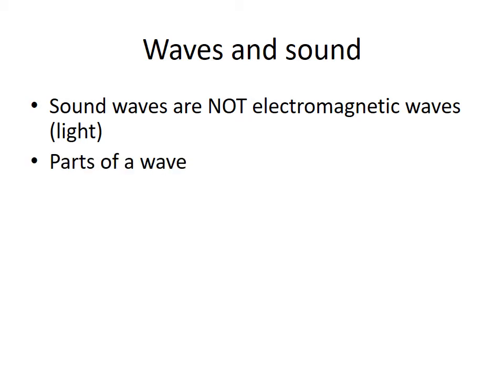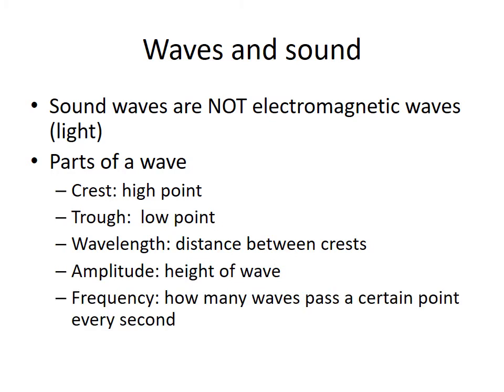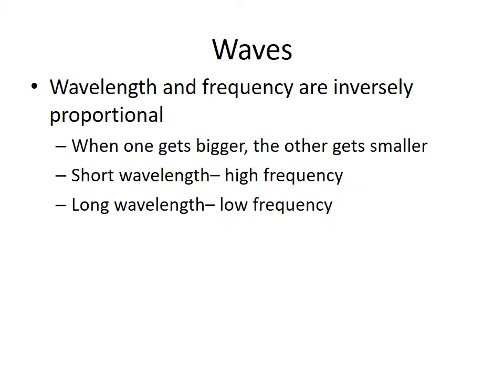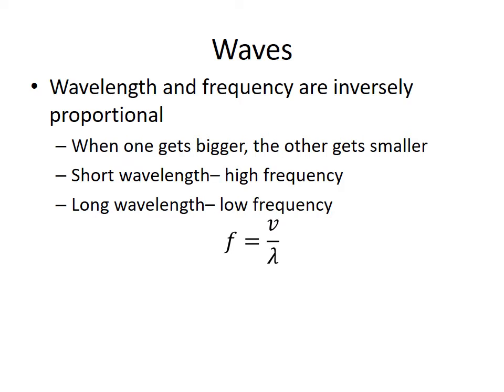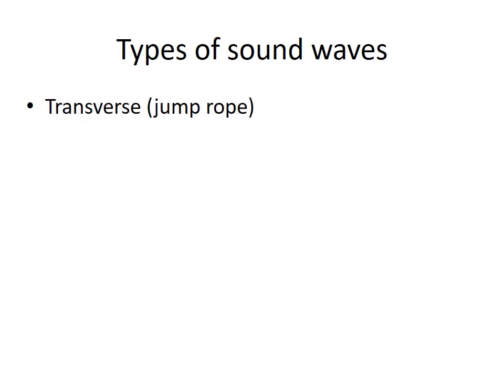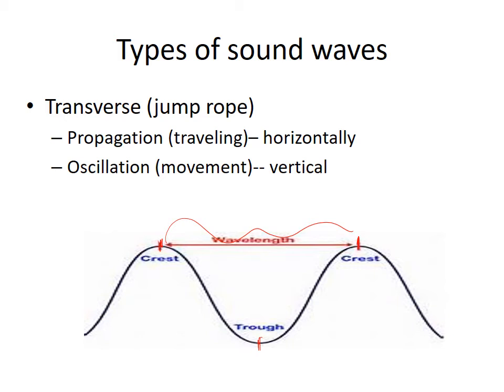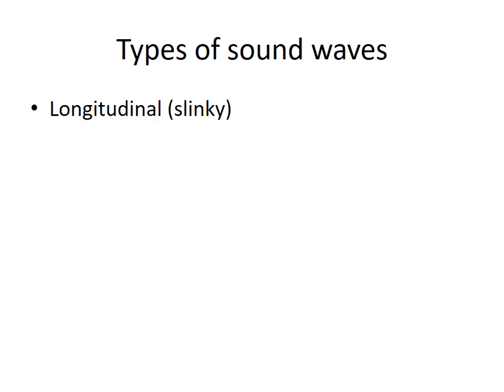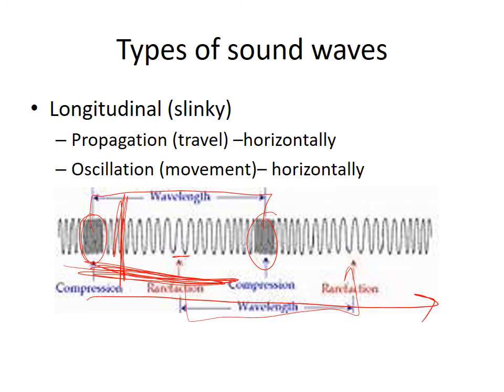Physical Science 14.1